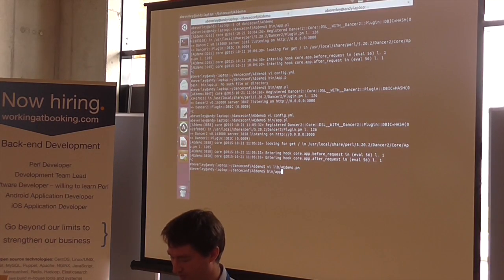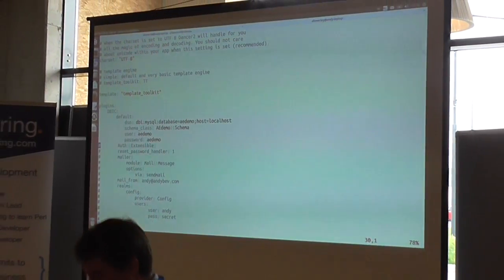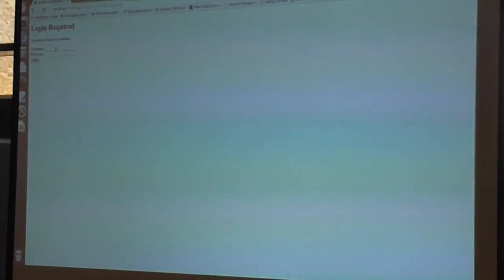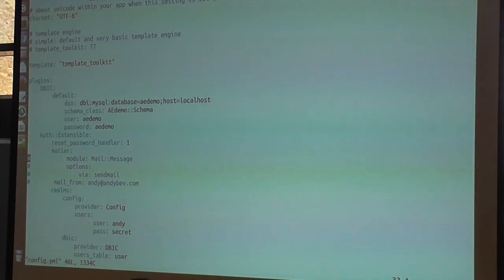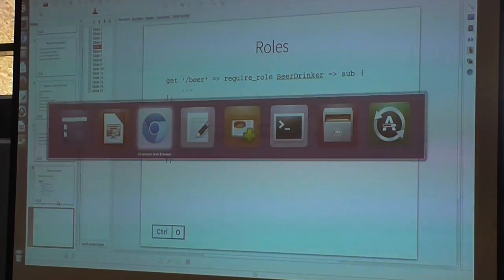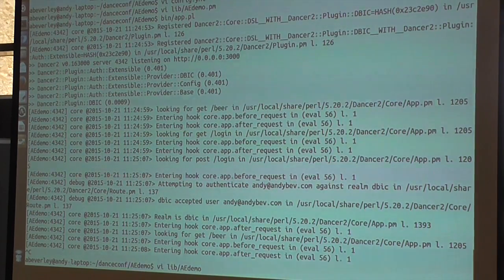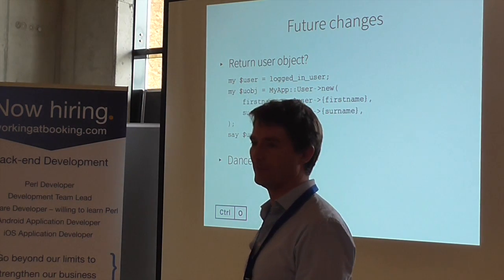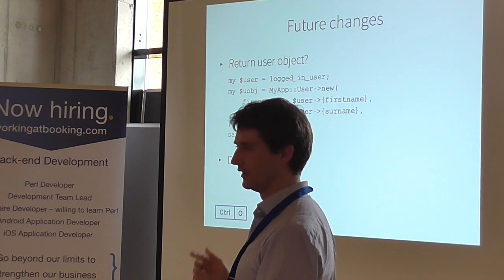Andrew Beverly - Complete user management using Plugin::Auth::Extensible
The Dancer2 version of Plugin::Auth::Extensible has had several new features added to make it easy to do all your user management. This talk will give an overview of what's now possible with very little code, including user registration, password resets and the management of user details.